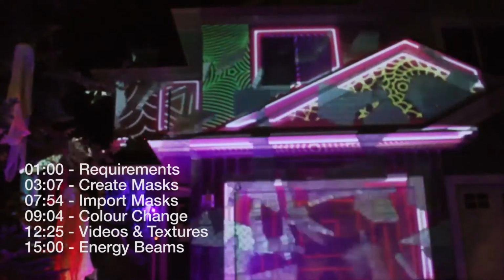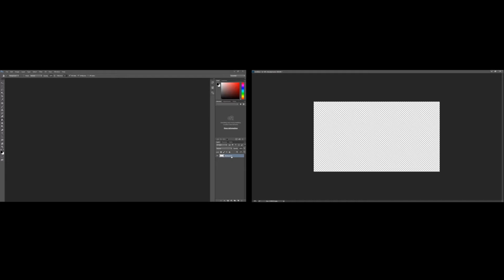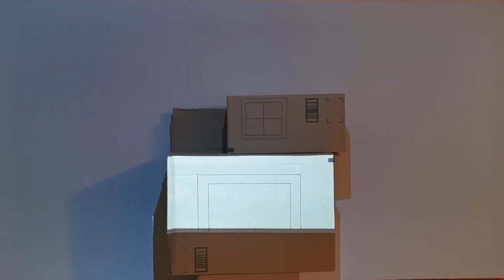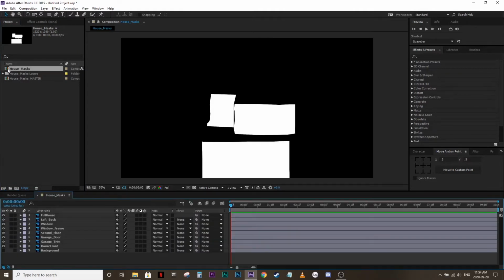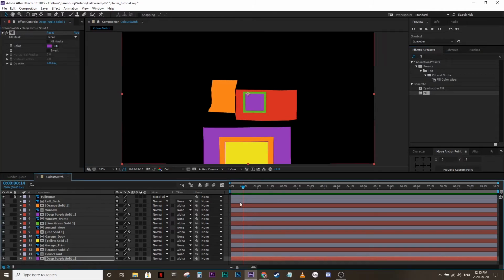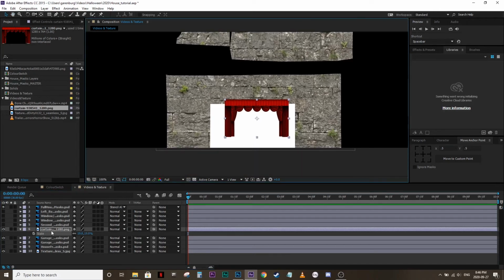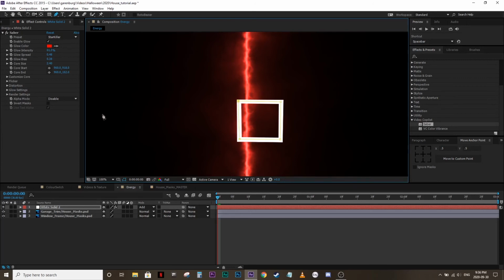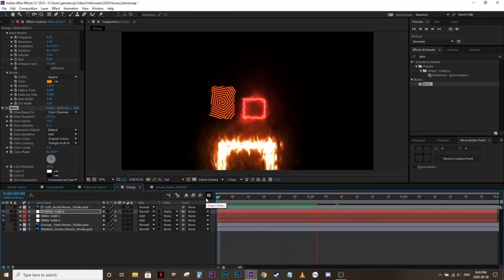Halloween Projection Mapping Tutorial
Turn your home into the ultimate haunted house!
This comprehensive tutorial breaks down the entire step by step process of creating a projection mapping effect on any surface.
Use advanced digital decorating to completely transform your house for Halloween, Christmas, or any occasion!

Topics covered include:
01:00 - Equipment and requirements
03:07 - Using Photoshop to create masks of every surface and trim of your house.
07:54 - Importing the masks into After Effects for editing.
09:04 - Creating a colour change sequence with solid layers and the fill effect.
12:25 - Integrating existing videos and textures to create a scene.
15:00 - Tracing the trim of the house with beams of energy using the Saber plugin as well as quickly adding the radio waves effect for a repeating spider web.

Happy Haunting!